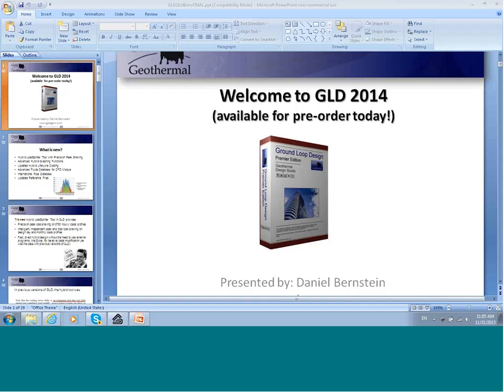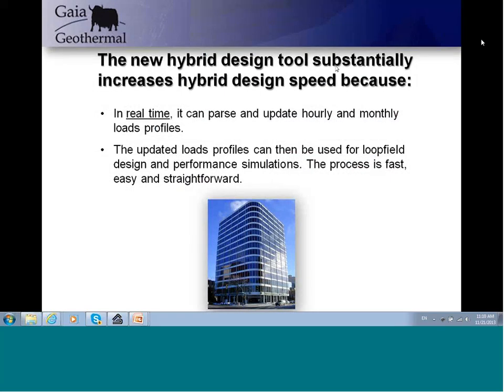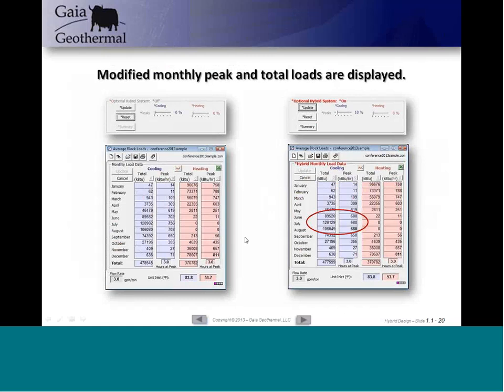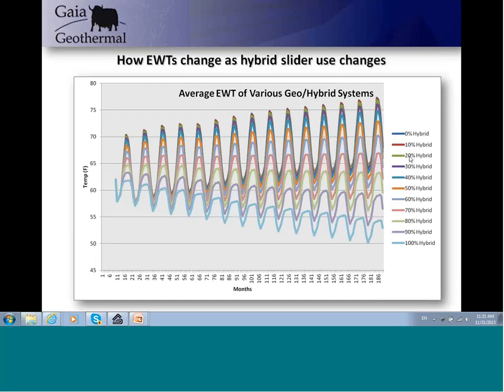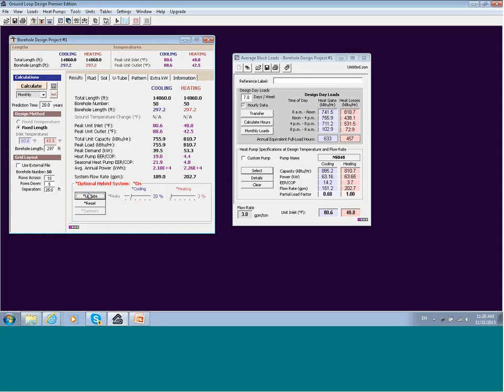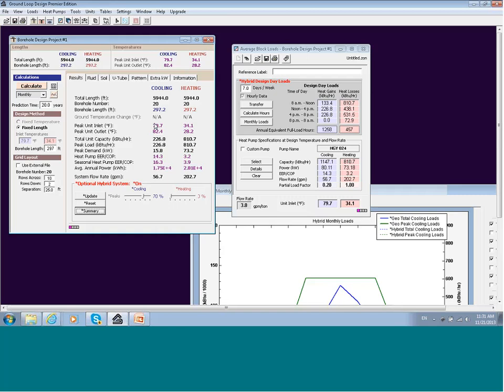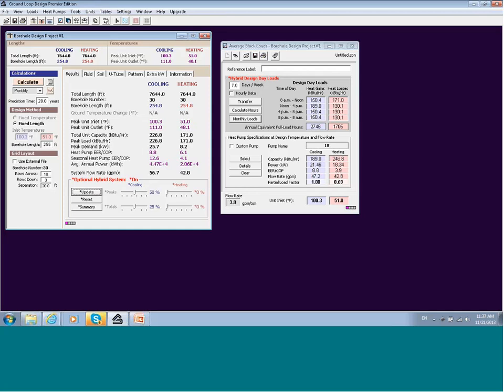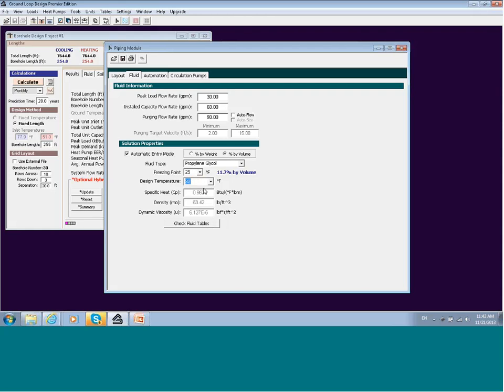The Hybrid Control in GLD - Striking a Balance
Often, an unbalanced geothermal system is either heating or cooling dominant.  Sometimes trying to handle peaks from just a few days out of the year can push the cost of a geothermal system to a point that it becomes impratically expensive.  GLD provides designers with tools that show the impact of providing supplemental heat or cooling sources that allow the geothermal portion to much more efficiently sized.